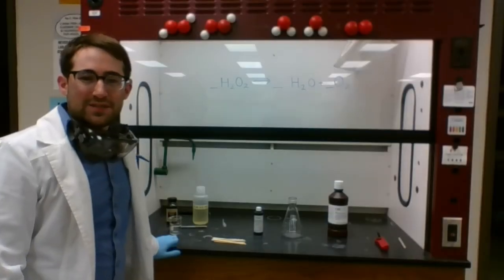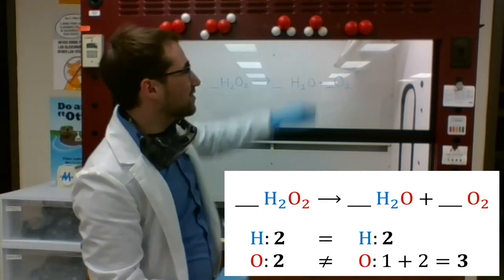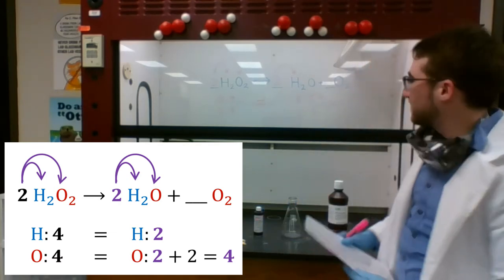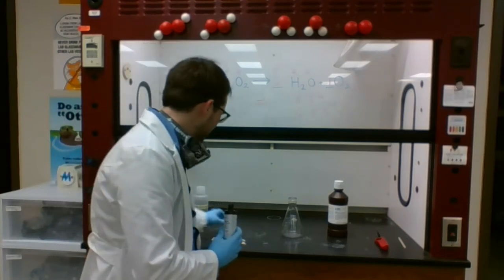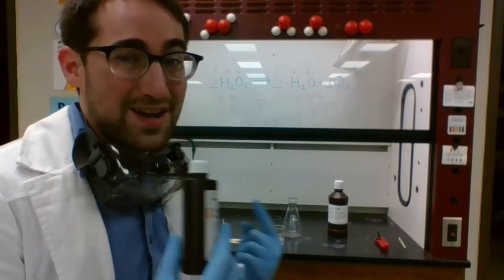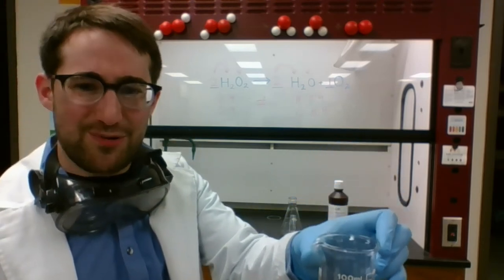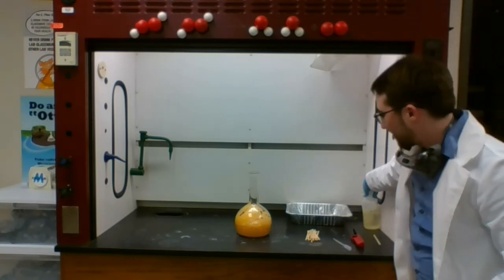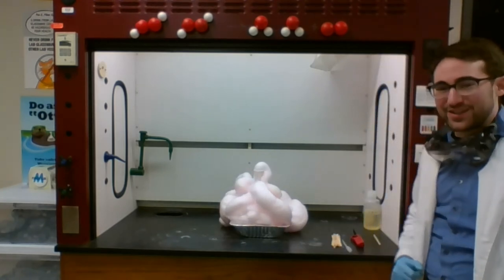Unit 6 Lab #1: Whoosh Bottle & Elephant Toothpaste (Part 2) || ICP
This is a lecture for Mr. McCord's ICP class!

In this lab walk-through, we check out decomposition -- one of the fundamental types of reactions that can occur in chemistry! In this case, we show how hydrogen peroxide decomposes into water and oxygen gas! The decomposition of hydrogen peroxide happens incredibly slowly, so we speed it up with a catalyst -- either manganese dioxide or potassium iodide!